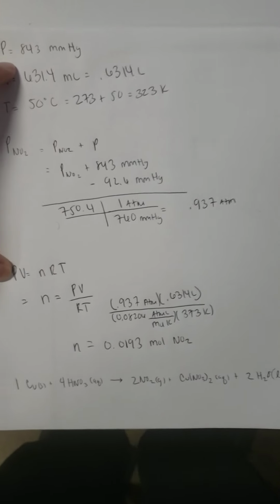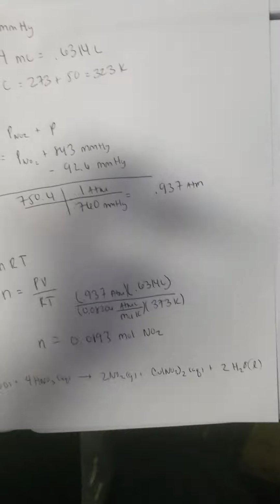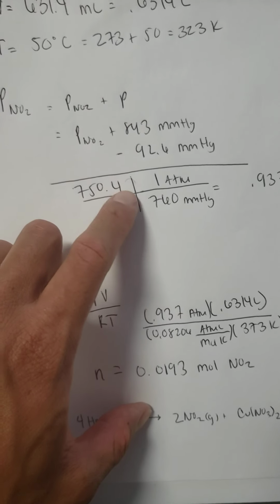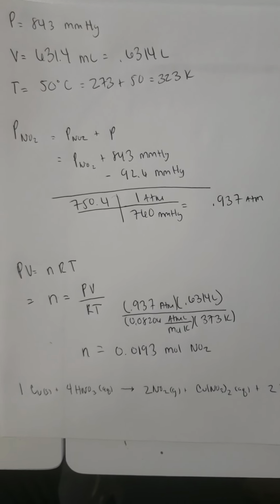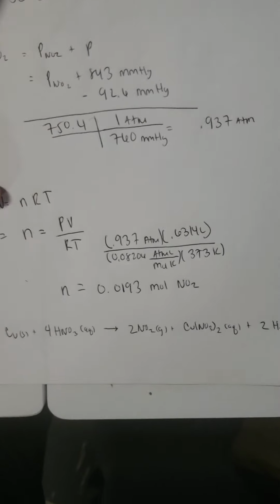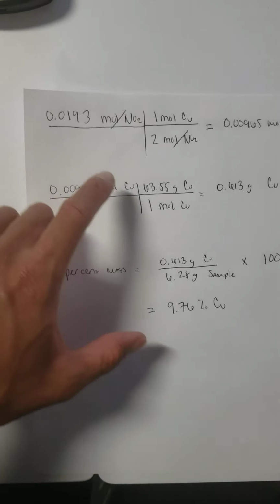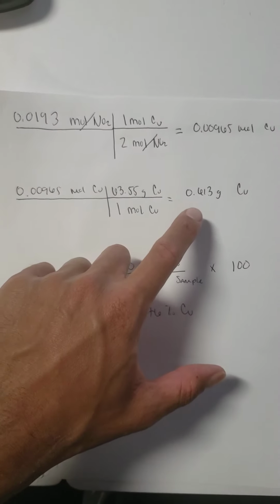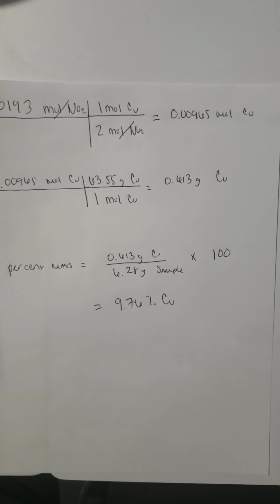Exam 2 - Part 2